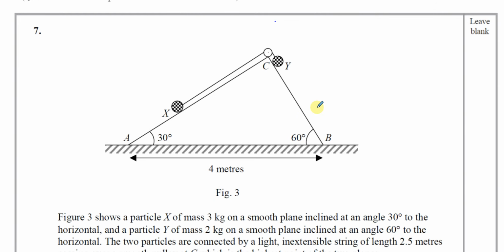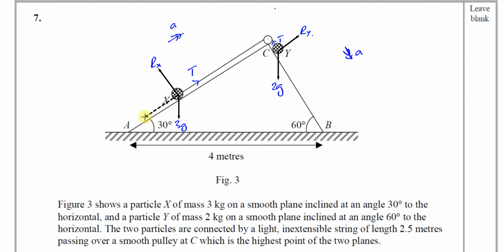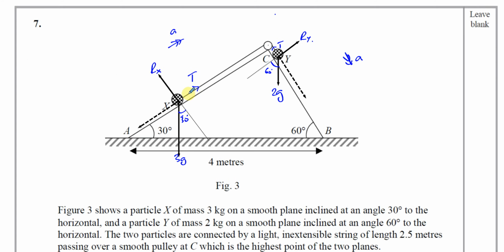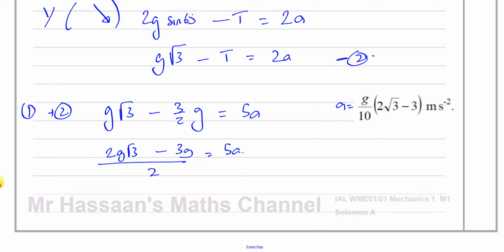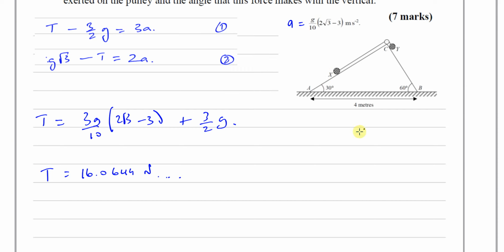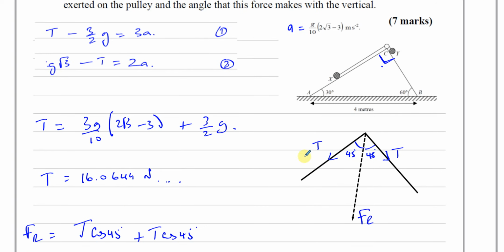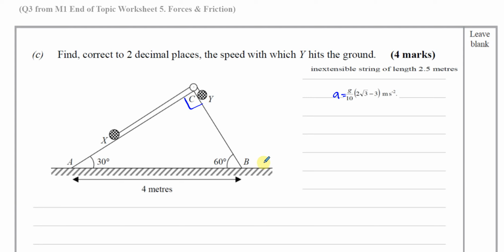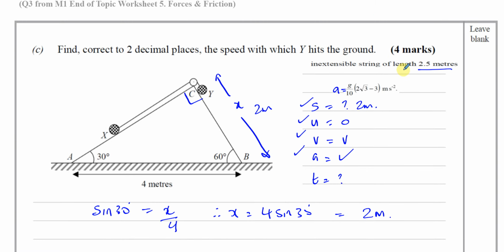[3] AS/A2 (IAL)Mechanics 1 (M1) Solomon A, Q7, Inclined Planes, Connected Particles